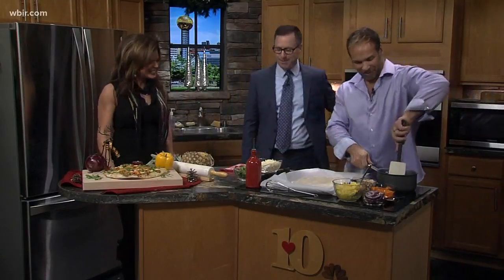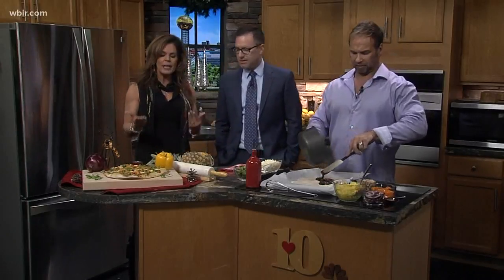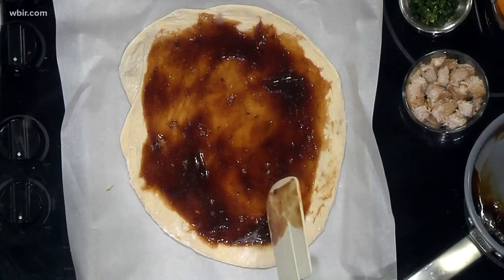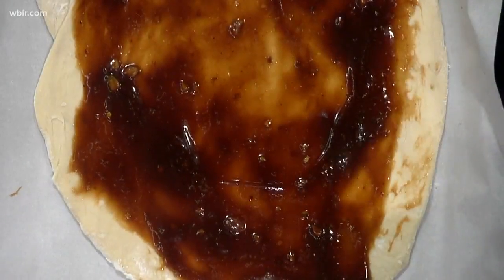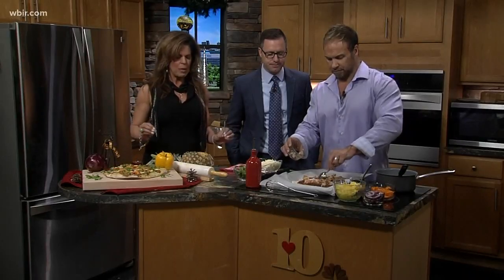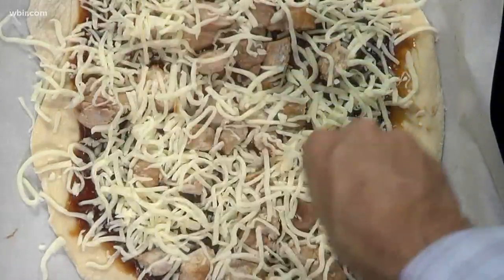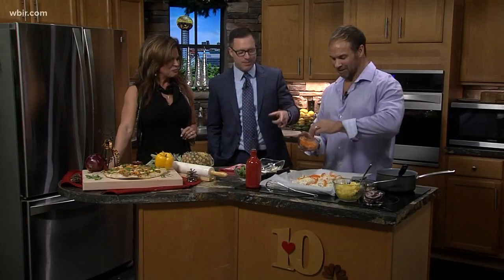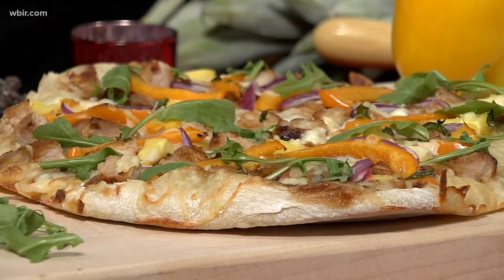In the kitchen: Pork Chop Pineapple Pizza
Scott and Michelle Williams from Totality Living Well are here to share their recipe for Pork Chop Pineapple Pizza.